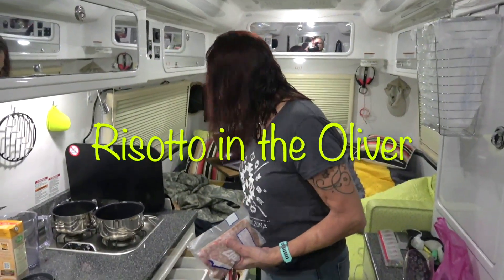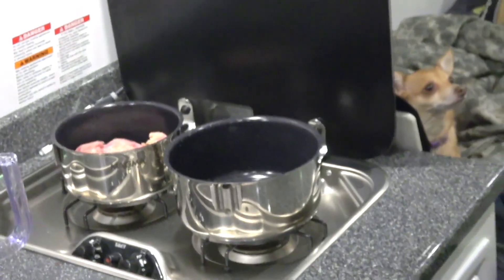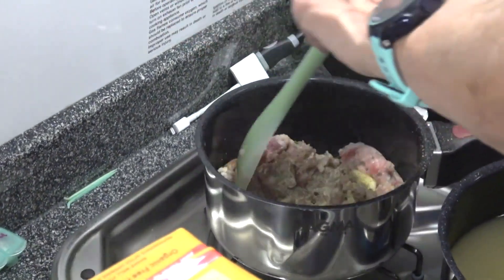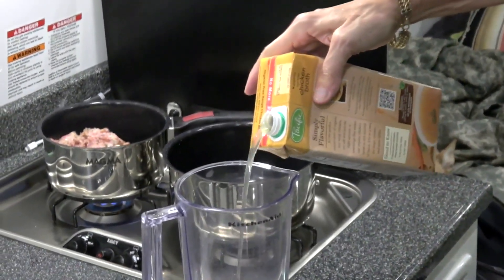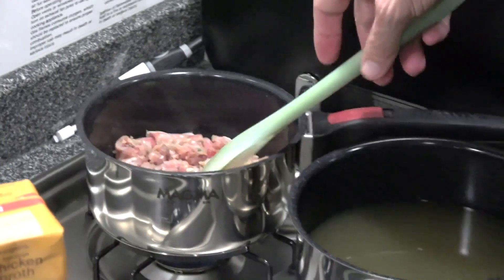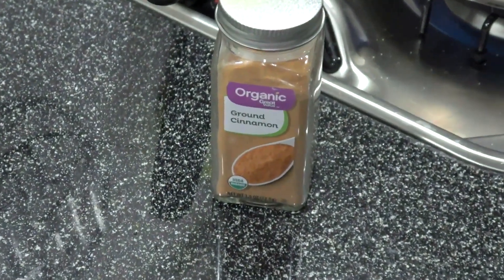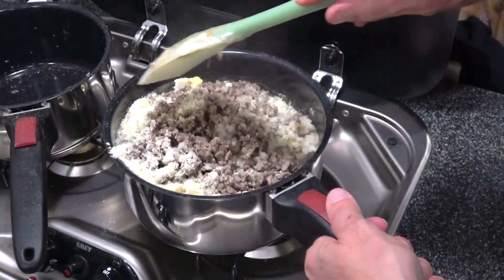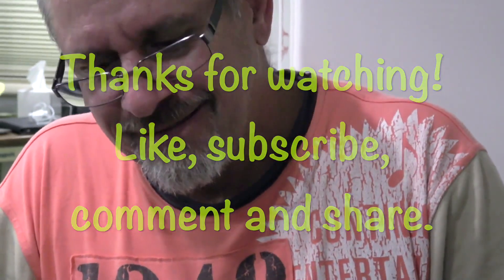Risotto in the Oliver #82 S1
Cooking a Northern Italy style risotto in the Oliver. Yum!

Link for Magma cookware for induction burners:
(copy and paste the link)

RISOTTO ALL'ISOLANA for two or three people depending on how much you like to eat. Lol.

315 gr. of Arborio rice
350- 370 gr. of ground pork (but you can also put a little bit of beef, mainly pork, though)
About 3 tablespoons of butter
Rosmary Enough to smell it and taste it
ground cinnamon
Parmesan (a good amount. It always looks more than it is so don't be afraid to pour).
A carton (4 cups) of organic chicken broth

Start cooking the meat with rosemary, 2 or 3 tablespoons of oil, a tablespoon of butter and salt and pepper to taste

Bring the broth to boil and pour in the rice. Let it cook for about 15 minutes. turn the burner off and pour the meat, butter, parmesan cheese and a shake of cinnamon into the rice. Adjust to taste. Buon Appetito! How's that?